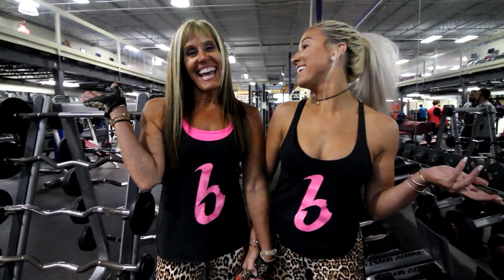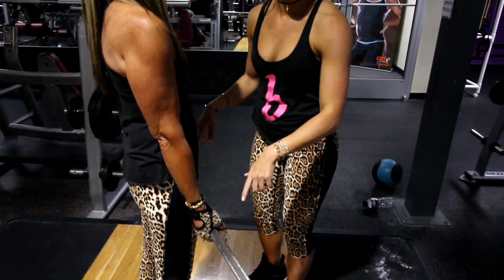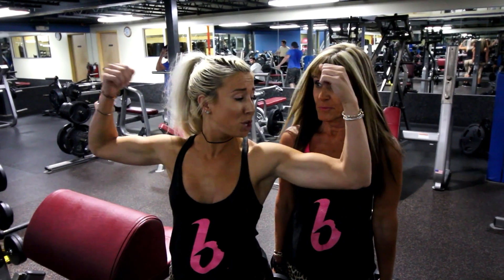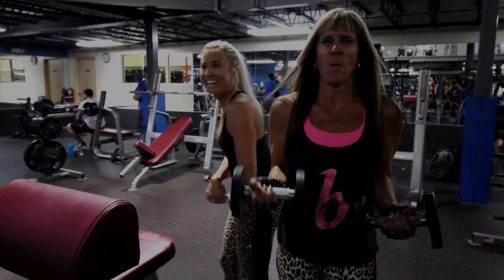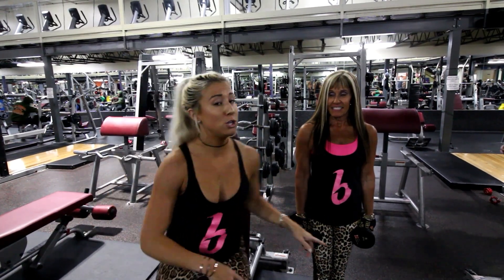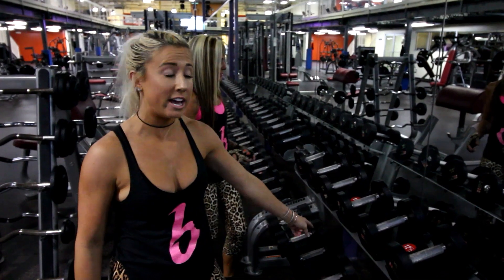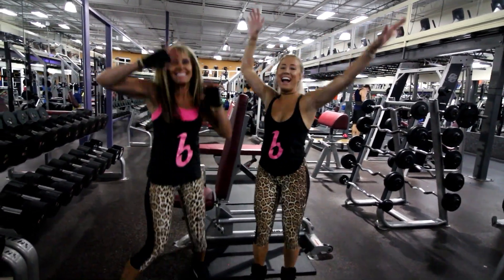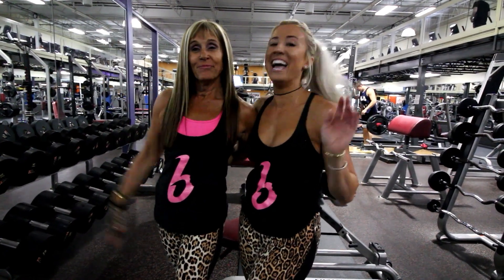Bicep Workout l Featuring My Hot Momma =)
Training BICEPS is fun especially when it's with your HOT MOM! Watch this video to see myself and @BiteSizedMom in action =) See our workout details below!

Mother/Daughter Bicep Workout:
1. Barbell Partner Pyramid (up to 10 reps then back down to 1)

.:.SUPERSET.:. (12 reps for 5 sets)
2. Isolated Bicep Curls
3. Preacher Curls

.:.SUPERSET.:. (15 reps for 4 sets)
4. Forearm Dumbbell Curls
5. Seated Bicep Curls

6.Dumbbell Pyramid (10lb weight = 15 reps)
                                     (12lb weight = 12 reps)
                                     (15lb weight = 10 reps)